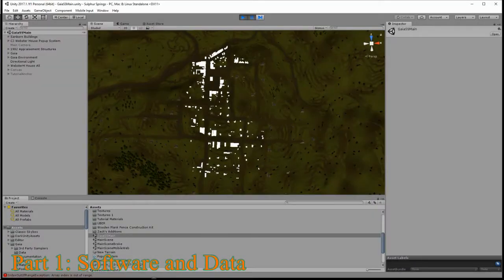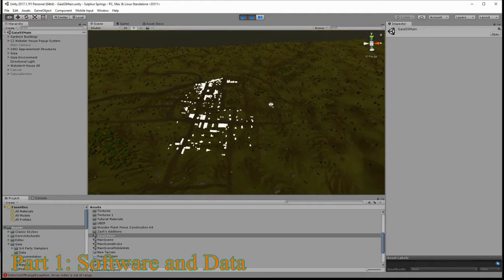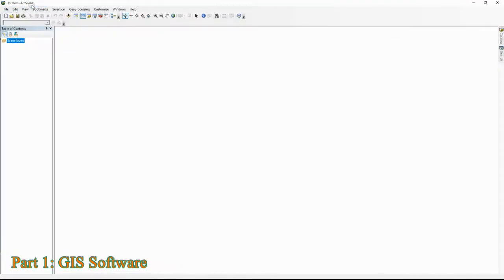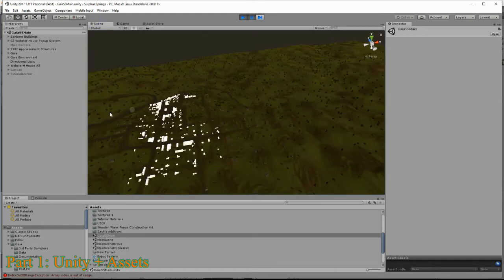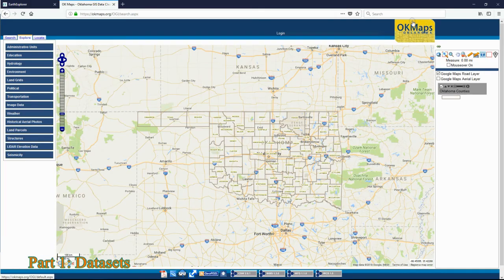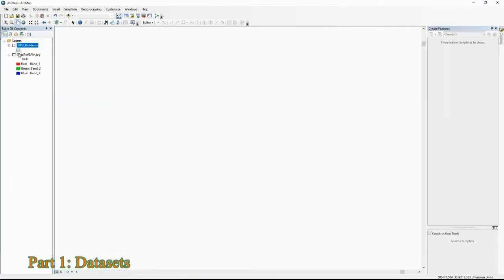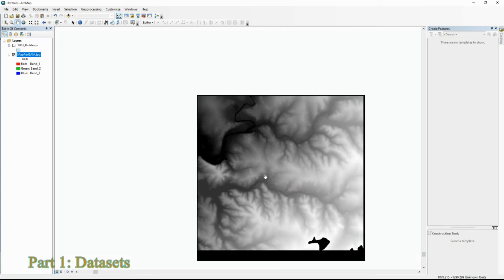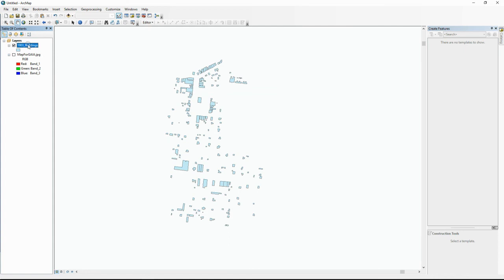Archaeological Site VR Reconstructions Tutorial Part 1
Tutorial series covering Virtual Reality (VR) reconstructions of archaeological sites using GIS datasets and 3D modelling software packages.

Part 1 covers the software, or types of software and the datasets that will be required for the reconstruction process.

Software Required:
*ESRI Desktop Software Suite (ArcMap and ArcScene)
*3D modelling software: Tutorial uses SketchUp Make and Blender, both are free software packages.

GIS Datasets Needed:
*LiDAR or DEM elevation data.
*Shapefiles showing location, shape, size, and orientation of structures, features and artifacts we want to include in the reconstruction.